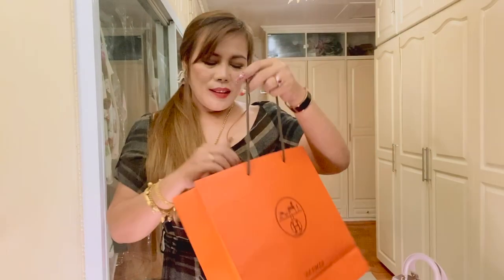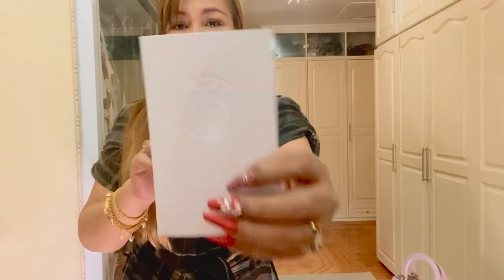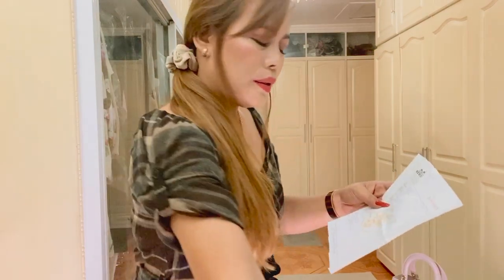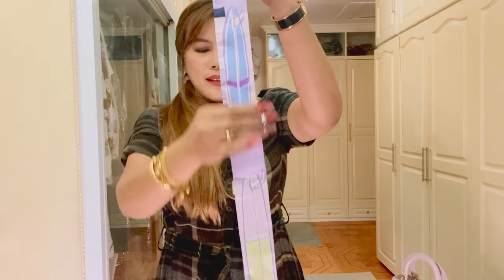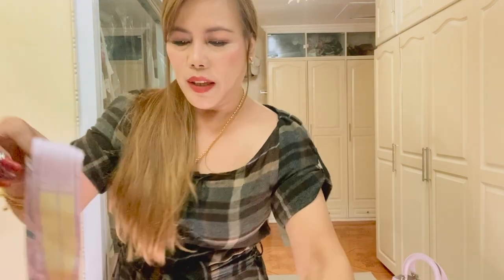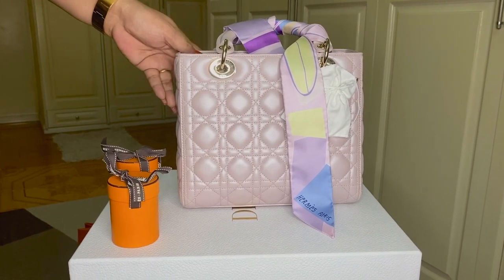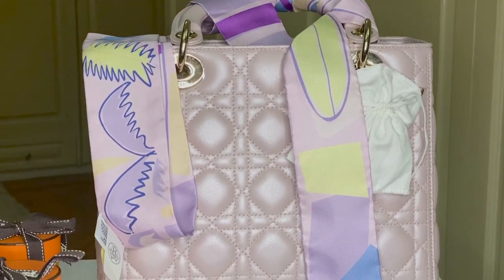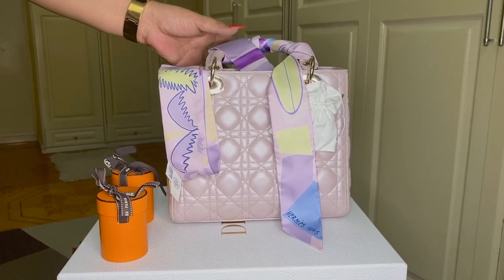HERMES TWILLY PAIR UNBOXING | LIFE OF MC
In this video, i unboxed a pair of Hermes Twilly i purchased from a local Hermes boutique.  I both them for my Lady Dior Handbag that i purchased and unboxed recently, to protect the handles for the bag is made of lambskin leather.